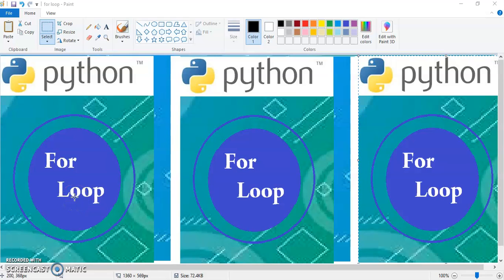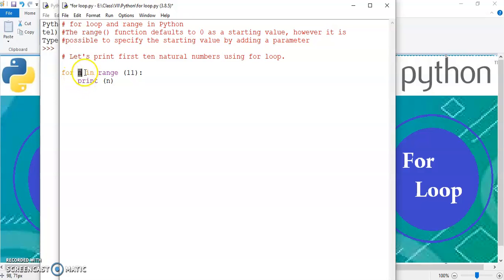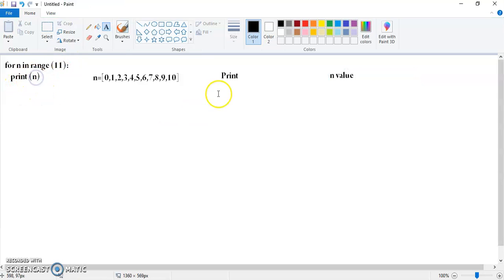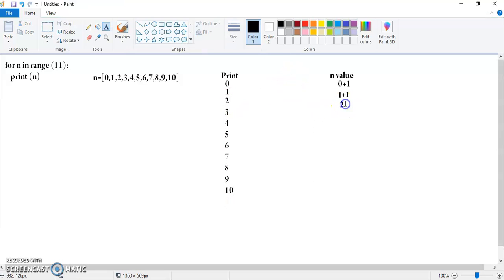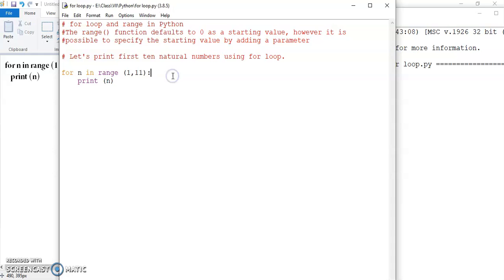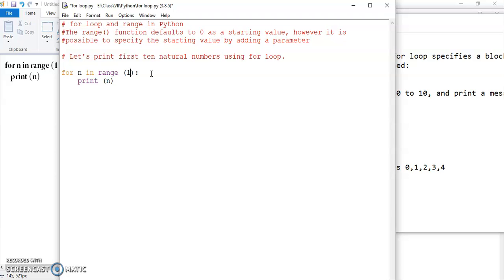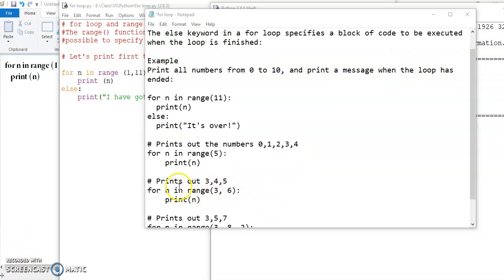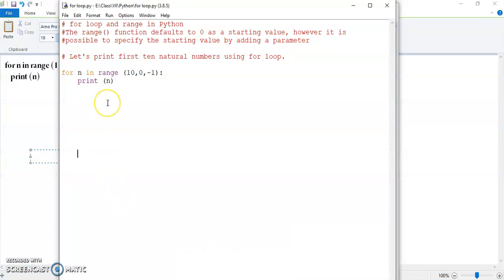how to use Print sequences using for loop in Python Part III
After learning about the basics of loops, let's start with For loop in Python and range with its parameters. How to increment and decrement values in a range, the else part of for loop and printing some sequences too.